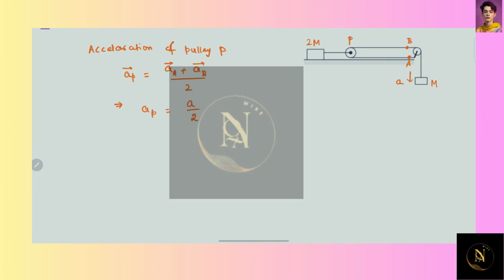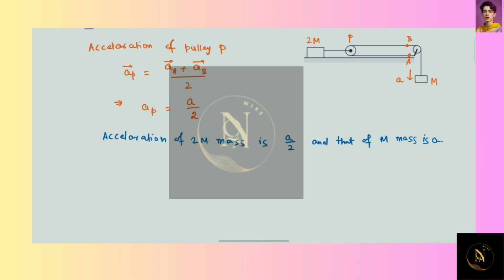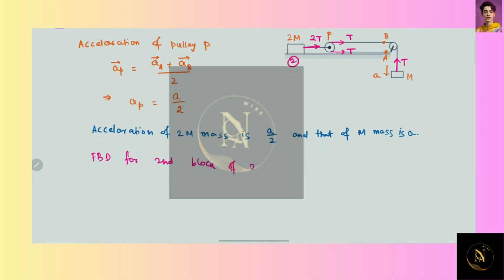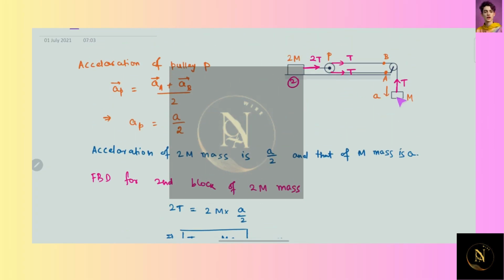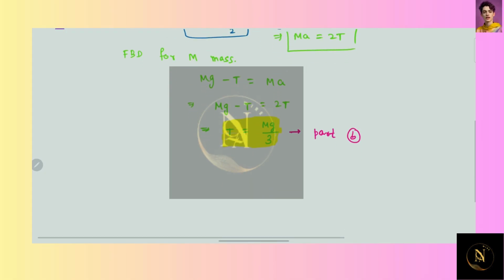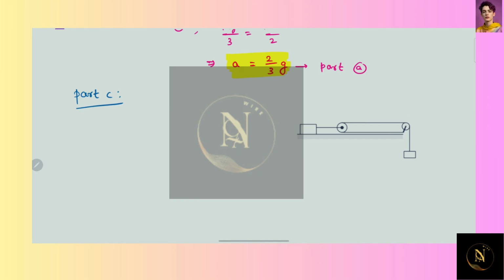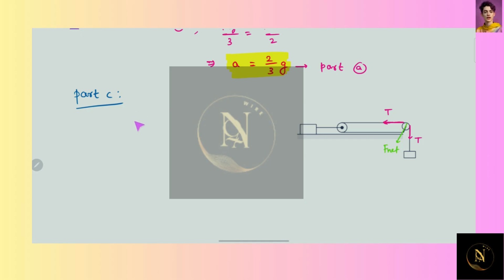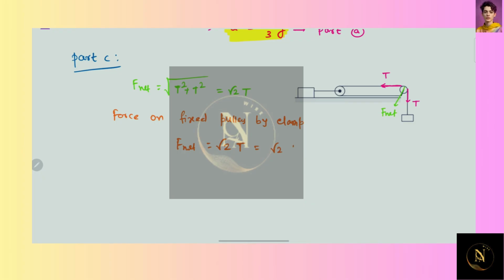Consider the situation shown in figure (5-E14). Both the pulleys and the string are light and all th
Consider the situation shown in figure (5-E14). Both the pulleys and the string are light and all the surfaces are frictionless. (a) Find the acceleration of the mass . (b) Find the tension in the string. (c) Calculate the force exerted by the clamp on the pulley in the figure.